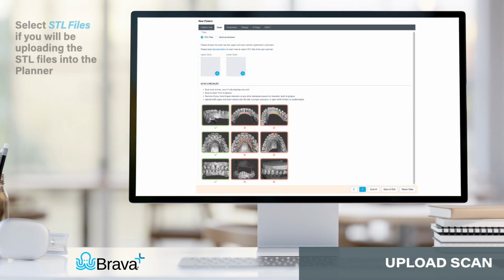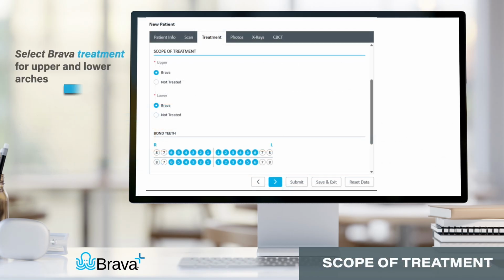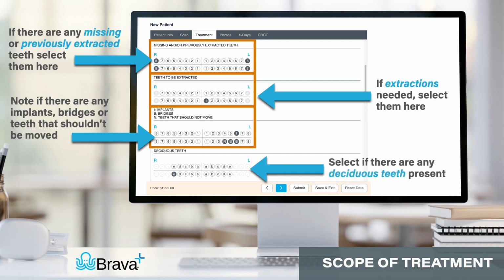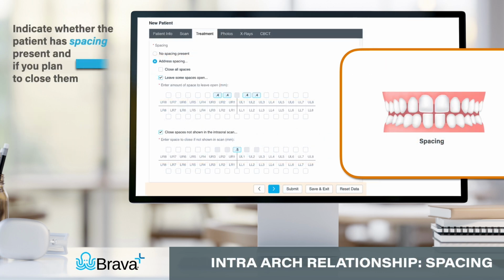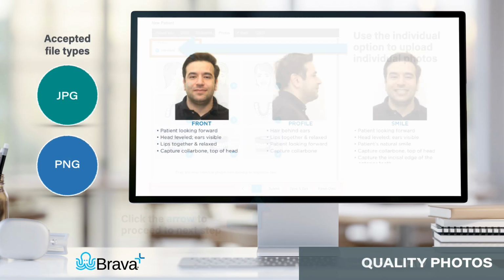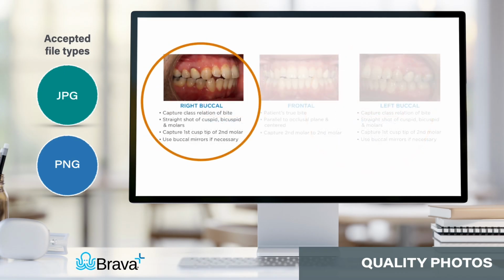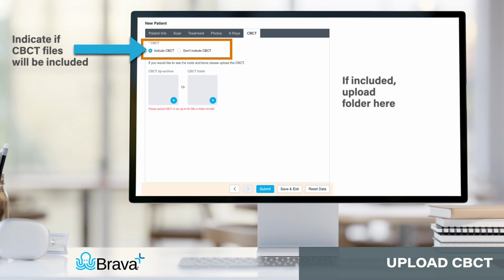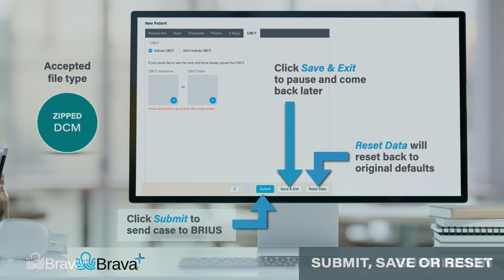Submitting a Brava+ Case to BRIUS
Submitting a new case is easy using BRIUS Case Planner, which is the online portal for the Brava+ System. After uploading records, doctors enter the treatment prescription for each patient on Planner. A Simple Rx option is available for doctors where only a few instructions are needed for the BRIUS clinical team to get started on creating the 3D Treatment Plan.  A Comprehensive Rx option is also available for doctors when they want to identify each clinical condition to treat. For more information about submitting cases to BRIUS,